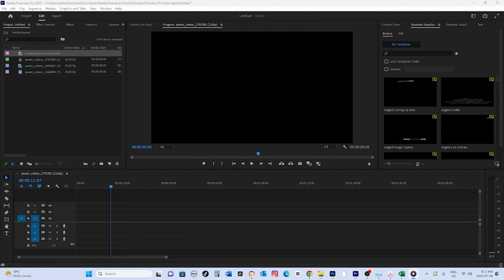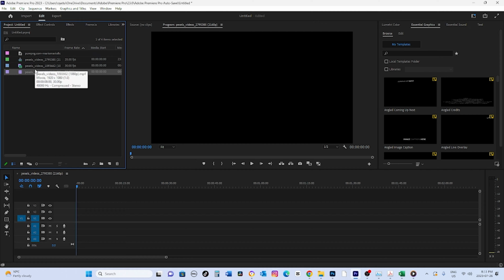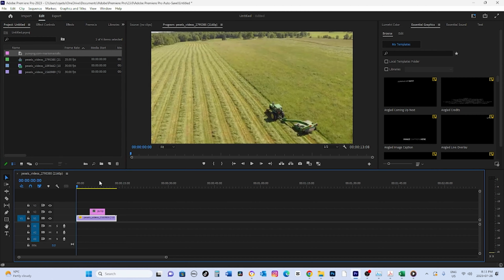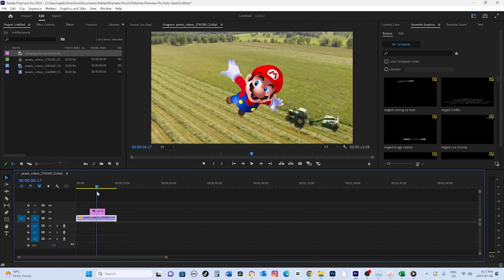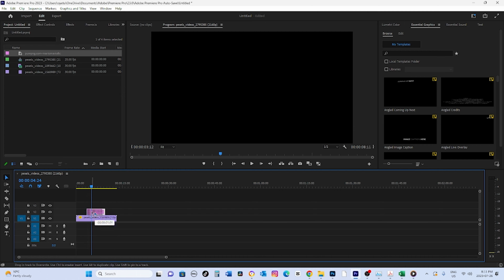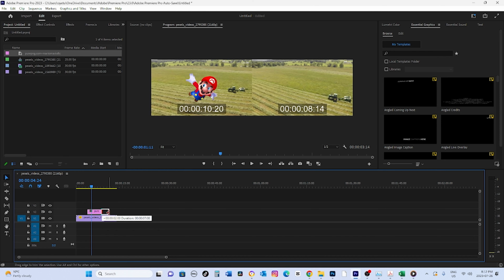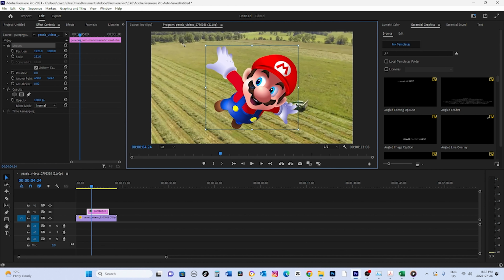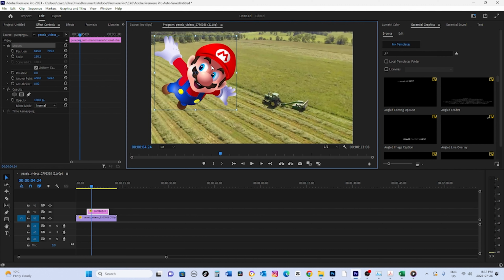How to Add Image Over Video in Adobe Premiere Pro - Adobe Premier Pro Tutorial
Master the art of visual storytelling with our comprehensive Adobe Premiere Pro tutorial! In this video, we'll dive deep into essential techniques that will elevate your video editing skills to new heights.

Discover how to overlay image Premiere Pro style, adding depth and complexity to your projects. We'll show you step-by-step how to add image over video Premiere Pro users have been asking for, creating stunning visual compositions that captivate your audience.

Learn the secrets of Premiere Pro how to move images, bringing static elements to life in your videos. We'll cover techniques for animating still images, from simple pan-and-zoom effects to complex motion graphics.

Mastering Adobe Premiere Pro overlay image techniques is crucial for creating professional-looking videos. We'll guide you through various methods to seamlessly blend images with your footage, enhancing your storytelling capabilities.

Ever wondered how to put video inside text in Premiere Pro? We've got you covered! This eye-catching effect is perfect for intros, titles, and creative transitions.

For those asking about Premiere Pro how to make images move, we'll demonstrate multiple animation techniques that will add dynamism to your projects. From basic keyframing to advanced expressions, you'll learn it all!

Enhance your editing toolkit by learning how to add borders Premiere Pro style. We'll show you how to create custom borders and frames that complement your footage and reinforce your visual theme.

Dive into the world of border in Adobe Premiere, exploring creative ways to frame your shots and guide viewer attention. From subtle edge enhancements to bold graphic elements, you'll discover new ways to make your videos stand out.

Finally, we'll tackle Premiere Pro video in video techniques, showing you how to create picture-in-picture effects, split-screens, and more. These advanced compositing skills will take your editing to the next level.

By the end of this Premiere Pro tutorial, you'll have a robust set of skills to enhance your video editing projects. Whether you're a beginner or an experienced editor, you'll find valuable tips and tricks to improve your workflow and creativity.

What's your favorite Premiere Pro technique? Share in the comments below!